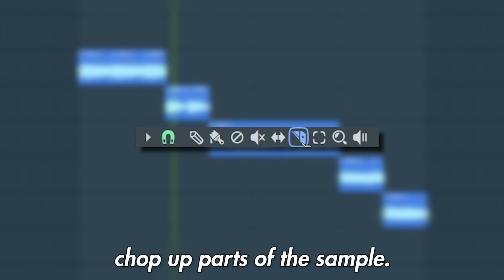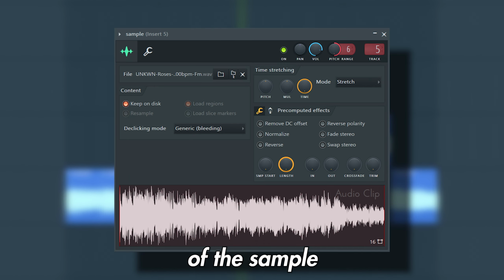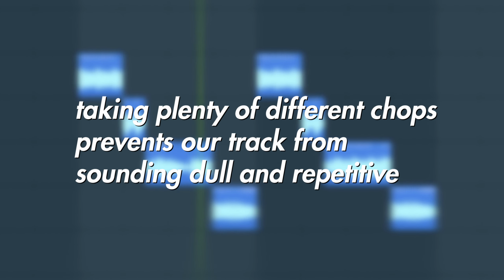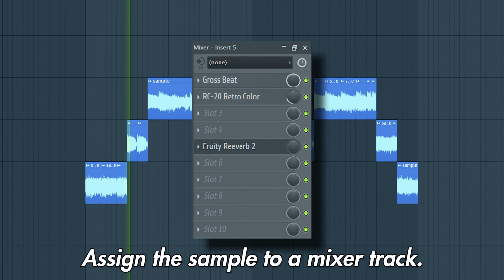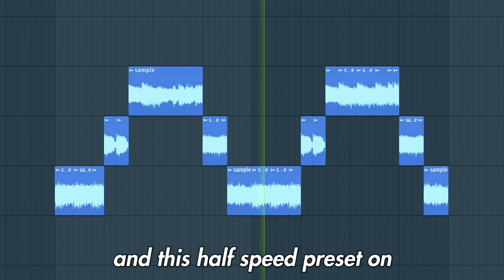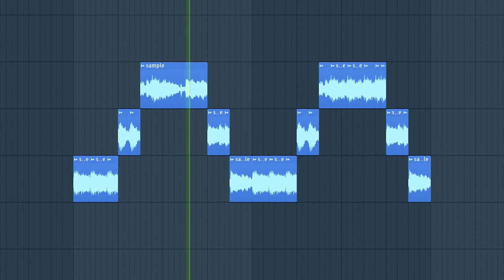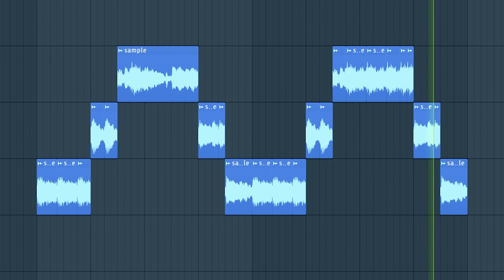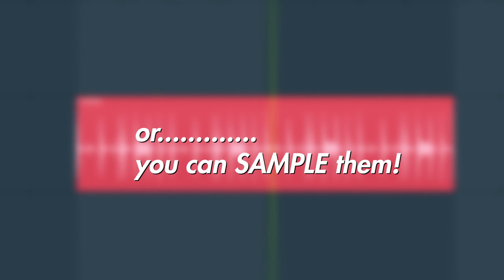how to SAMPLE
how to sample on FL Studio!

In this video, I will show you the full guide on how to sample music on FL Studio, and create a boom bap beat using a sample I found.